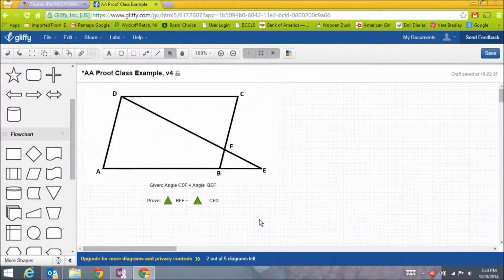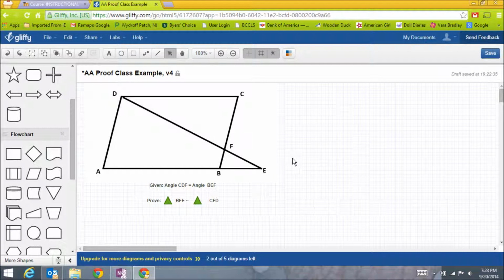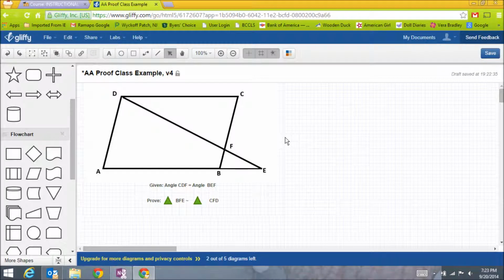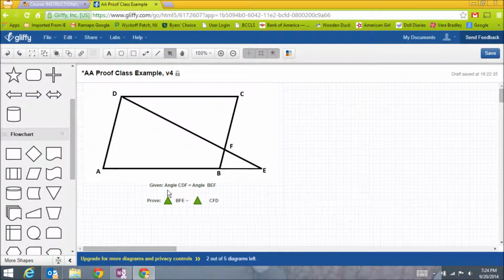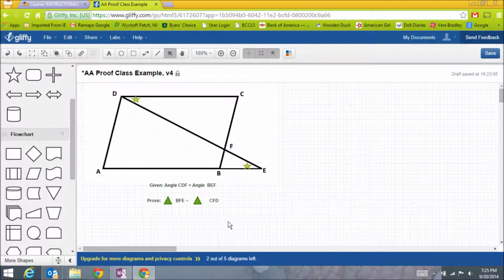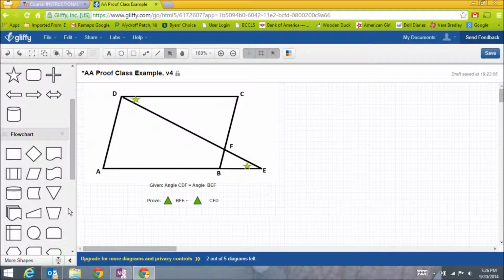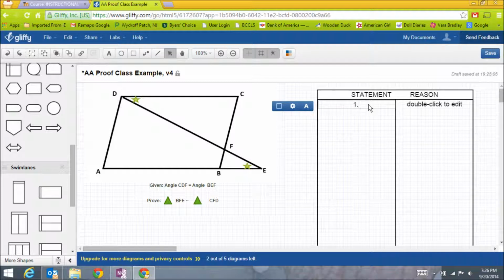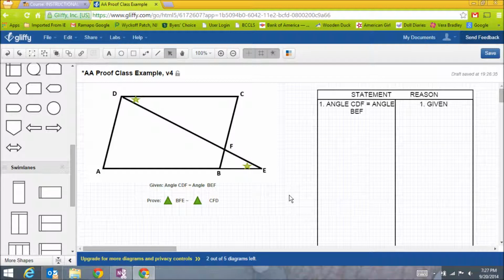Proving Similar Triangles Part 1